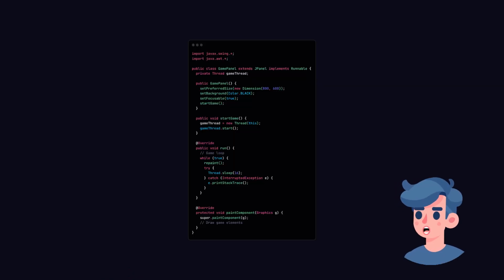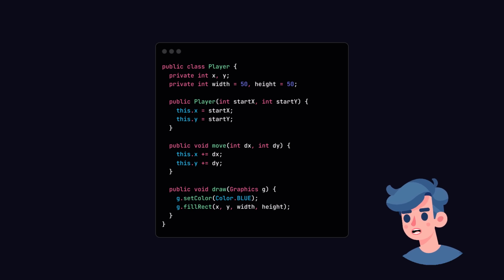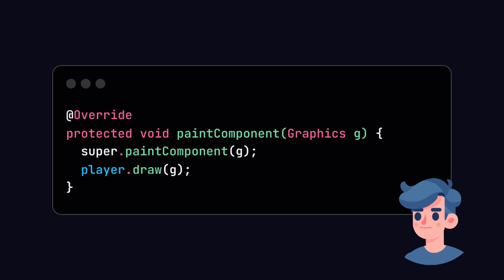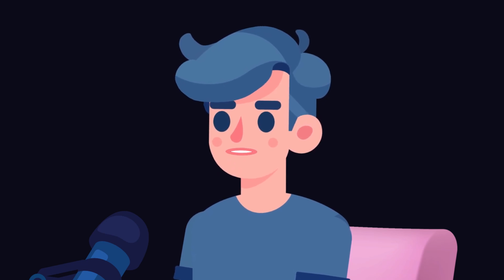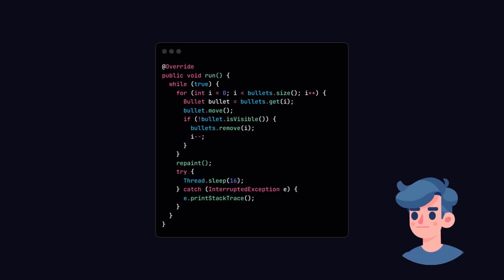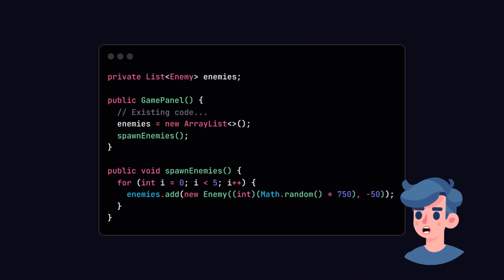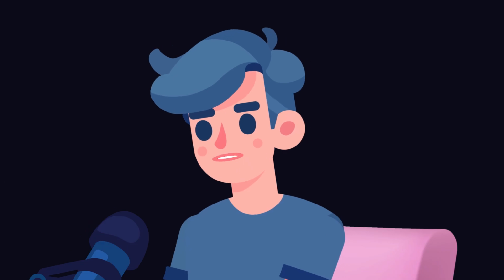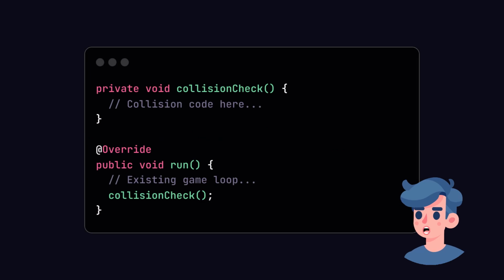Build Your Own 2D Shooter Game in Java!